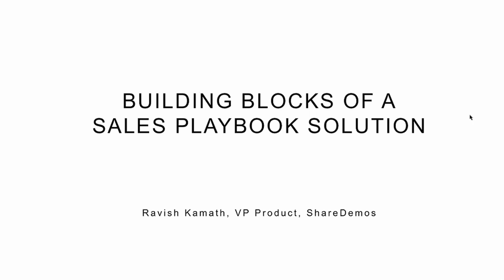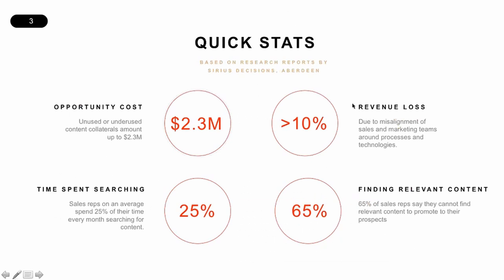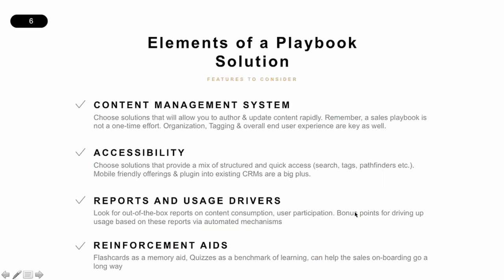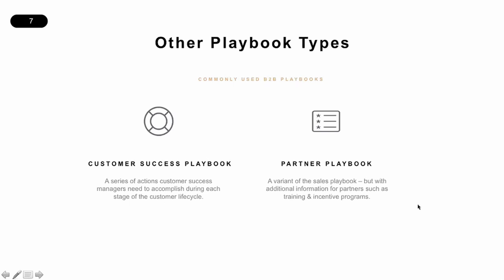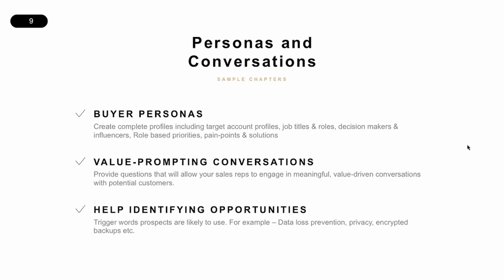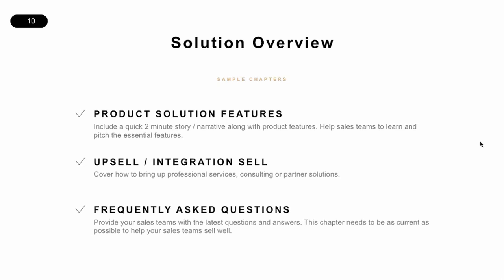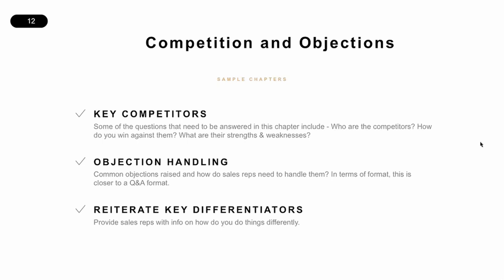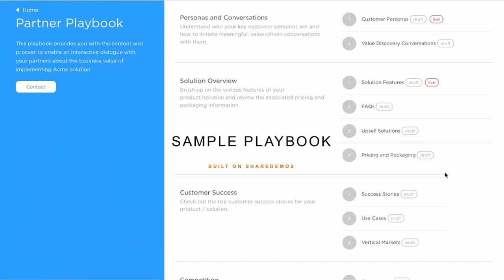Building blocks of a great sales playbook solution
It’s important that sales teams are constantly updated on current and relevant content on the go. This webinar shares insights on the three core elements of a successful sales playbook – processes, policies and practices and other important aspects. Click to watch